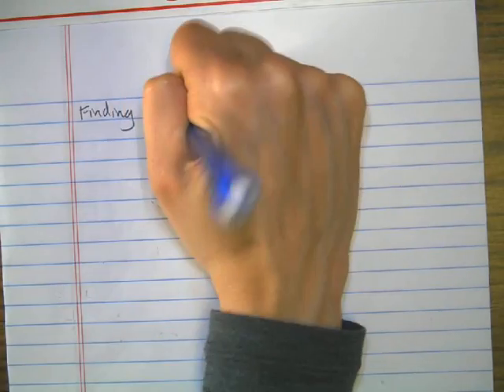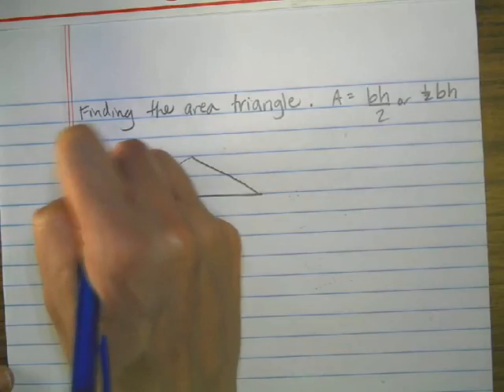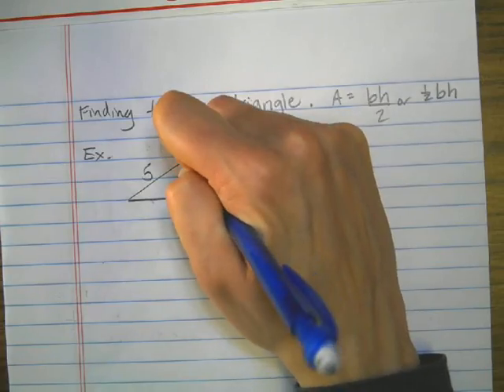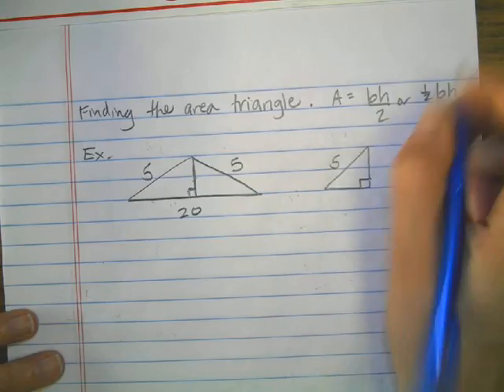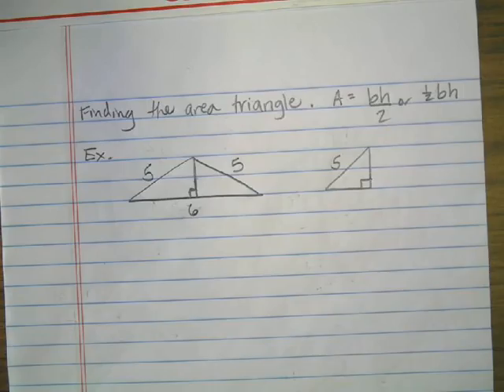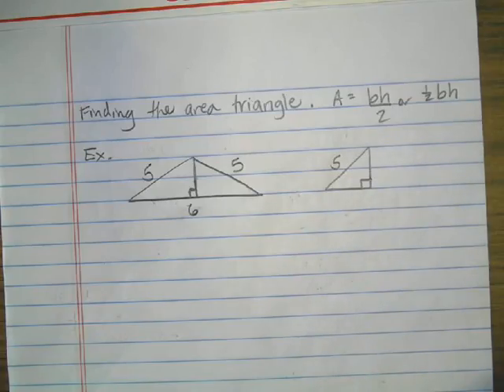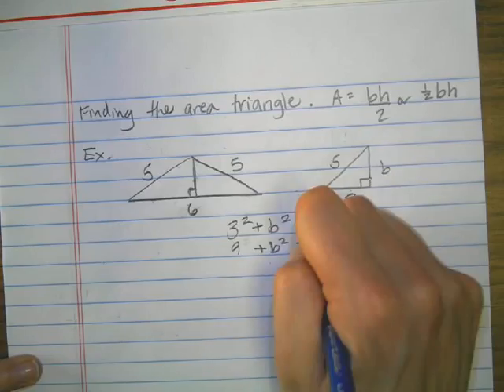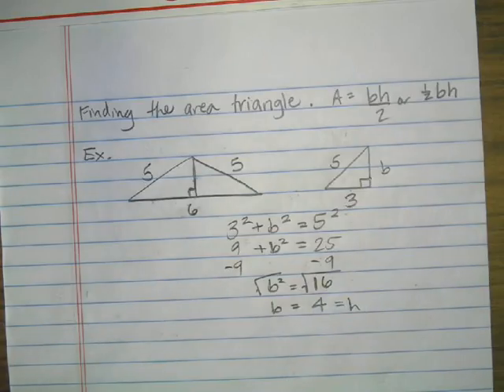Geometry 7 1 Part 2